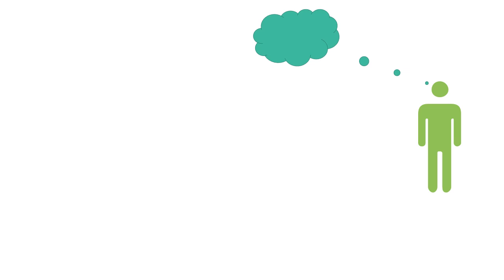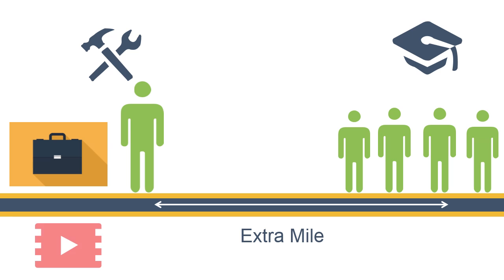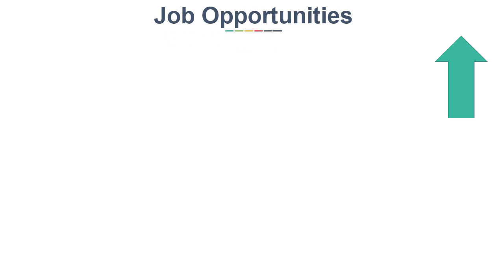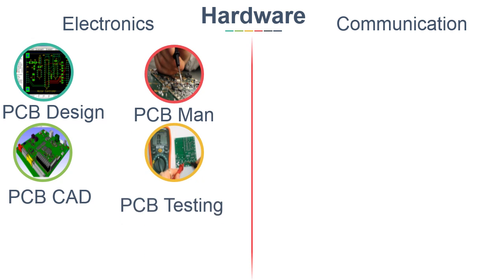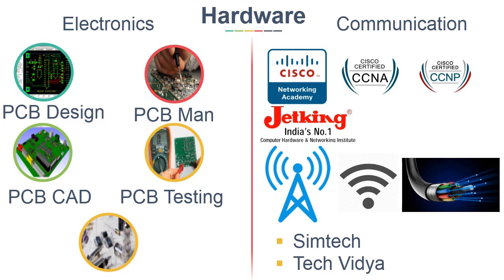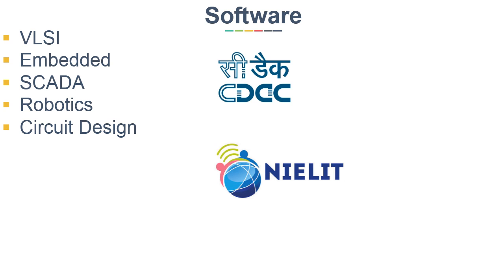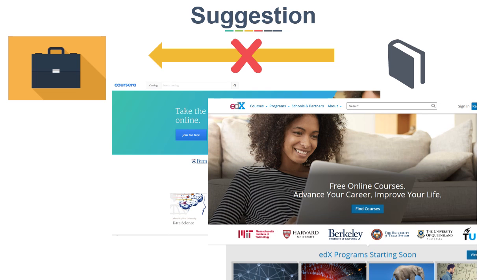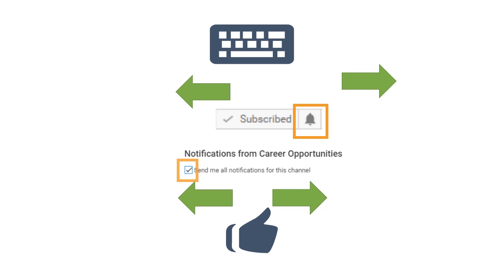Job Oriented Course for Electronics and Communication Engineers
Job Oriented Course for Electronics and Communication Engineers. Short term and long term courses. Best Institutes.